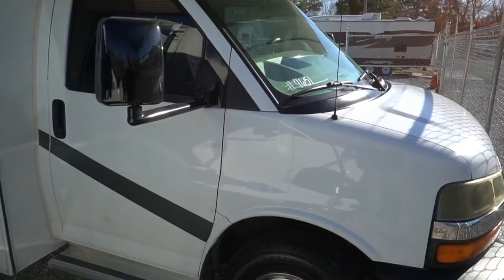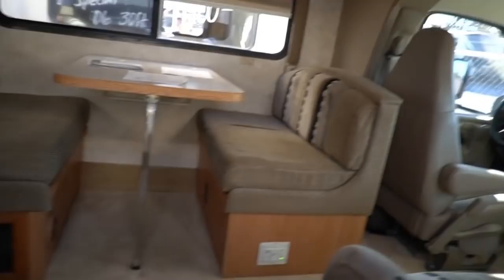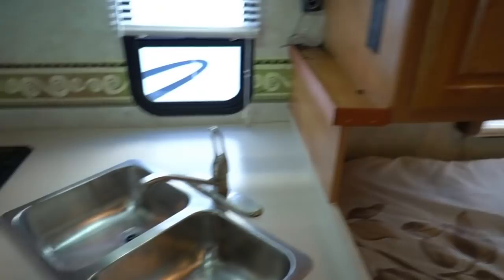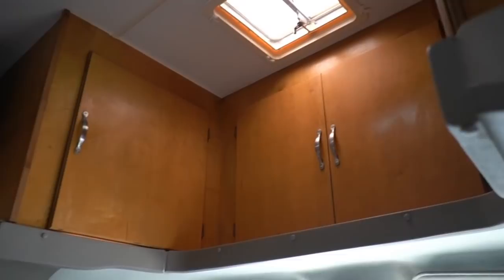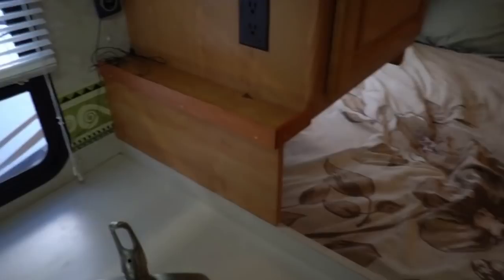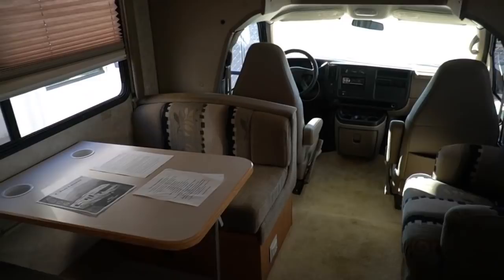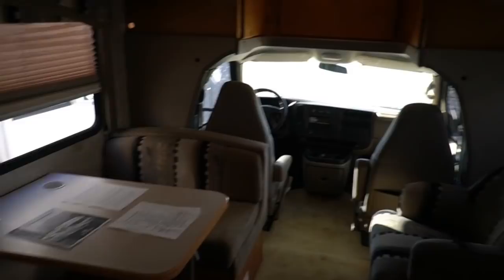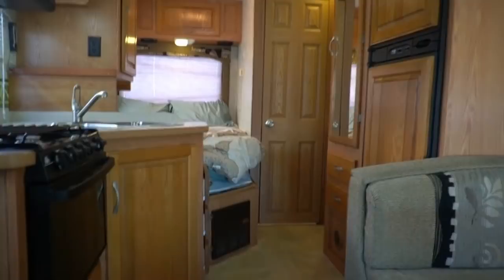SOLD! 2005 Thor Chateau Sport 23A Small Class C Gas, 42K Miles, Stationary Queen Bed, Only $26,900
Year: 2005

Make: Thor Four Winds

Model : Chateau Sport

Model Number :  23A

Stock Number: 4651

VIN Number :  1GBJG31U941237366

Mileage : 42,459

Length : 24.6 ft.

Chassis : Chevrolet 3500

Engine : 6.0 Vortec V8 (Gas)

Towing Capacity : 5000 pounds

Transmission:  Automatic

Generator :  4 kw Onan Gasoline

Awning:   Patio Awning

Furnace : 1

Air Conditioners : 1

Table Style : Booth (Makes Bed)

Sofa: NA

Water Heater : 6 gal.

Master Bedroom Bed Size : Rear Queen Bed

We offer you two options on how to buy this RV . Option A is $24,900 which is haggle free / firm (no matter if you pay cash, finance and or trade)  and includes a inspection by our RV Techs to be completed after purchase  , Walk Thru / Demo , starter kit , Temp Tag ,a year of  free camping (up too 21 nights, 7 at a time at select RV resorts)  and more . Option B is buyer declines all services and buys RV as-it sits  (just like we purchased it)  ,no warranty,  no inspection , no walk thru , in which case we can save you some time and money    and will trade off either option  . For a price on option B please contact our sales department   . We offer discount nationwide delivery (we have sold RV's to all 50 states, Canada, Europe, and even Australia so you are never too far away for us to save you money on a pre-owned RV) . We have some great financing with approved credit and down payment . Parkway RV Center also does not charge any doc fee, no prep fee, no tag / title fee, etc. Don't fall for the big RV dealer fee scam. All those Fee's are 100 % dealer profit !!